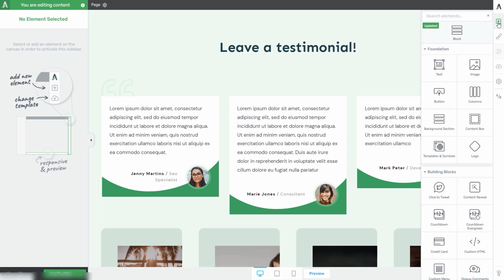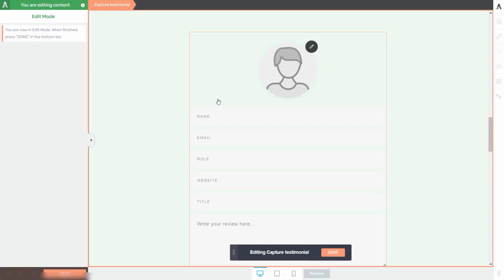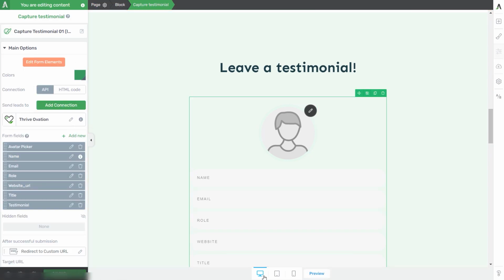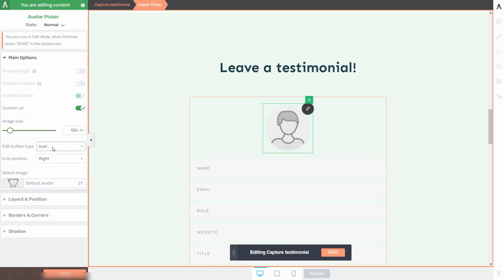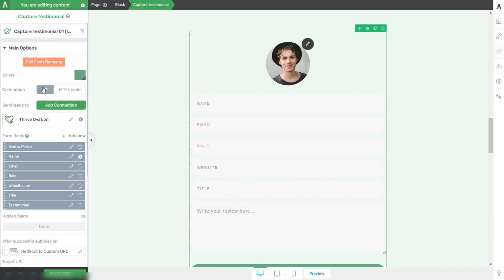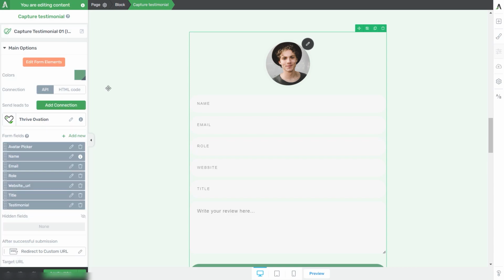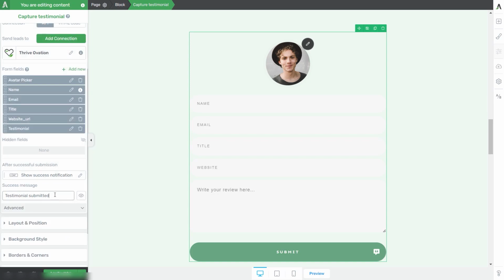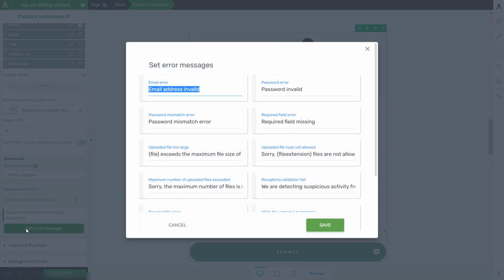How To Capture Testimonials With Thrive Ovation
This video will guide you through the process of working with the 'Capture Testimonial' element in the Thrive editor.